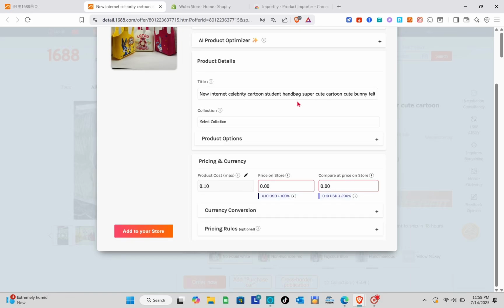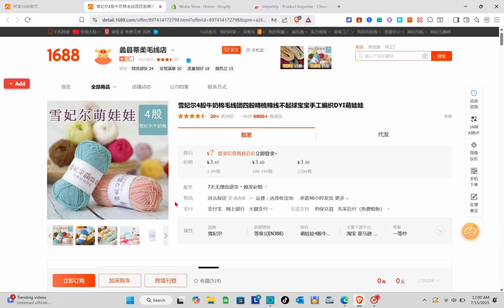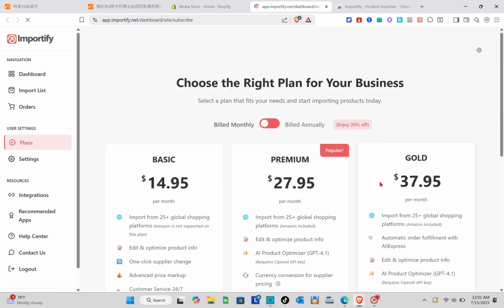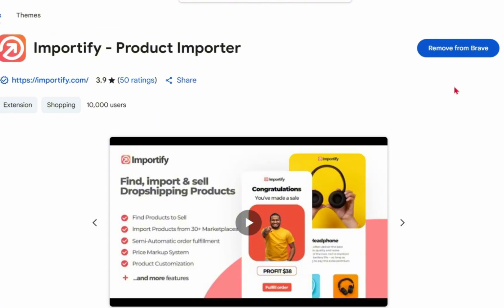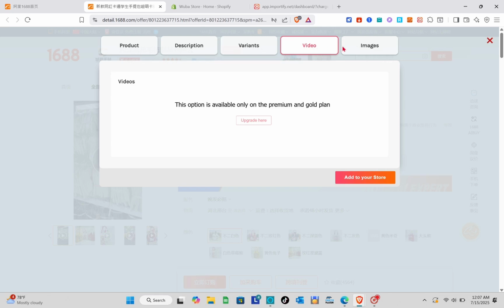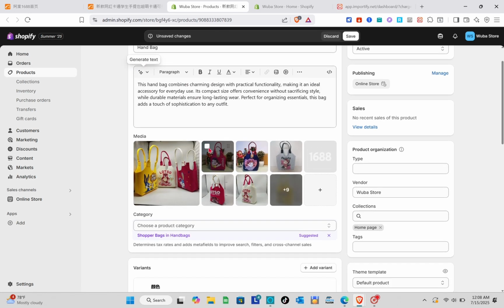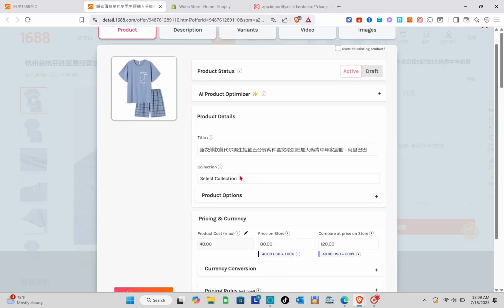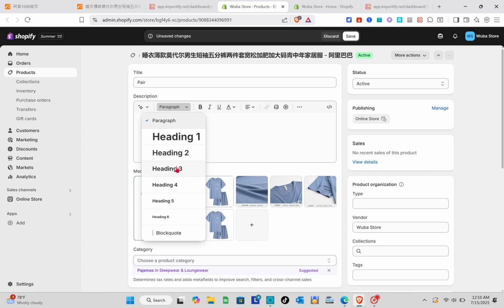How To Dropship With 1688 || Dropship With 1688 And Shopify (Full Guide)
Learn how to dropship from 1688 to shopify in this simple tutorial! This video covers the best method to connect 1688 to shopify using Importify, perfect for those starting with shopify dropshipping. Begin your dropshipping journey today!